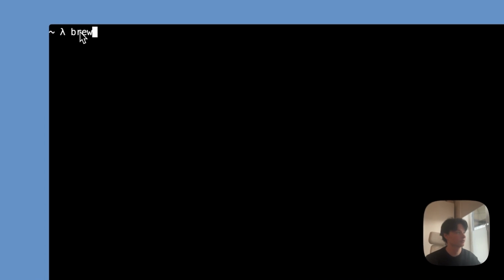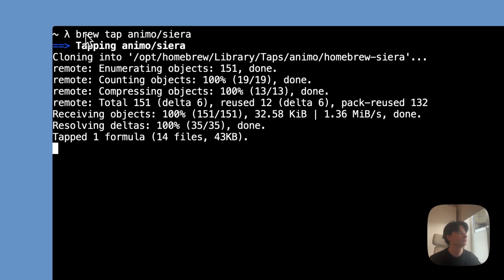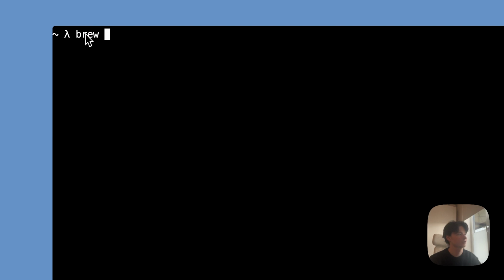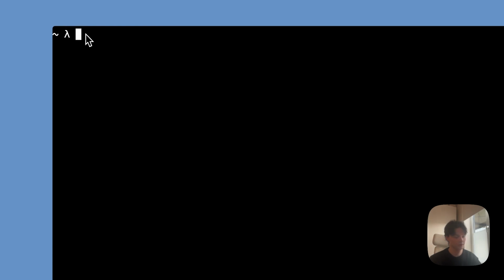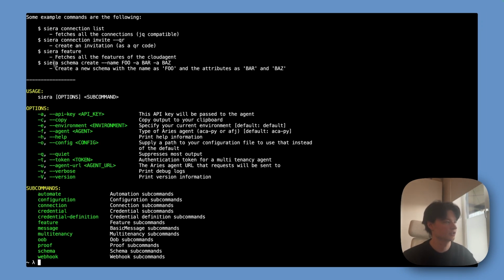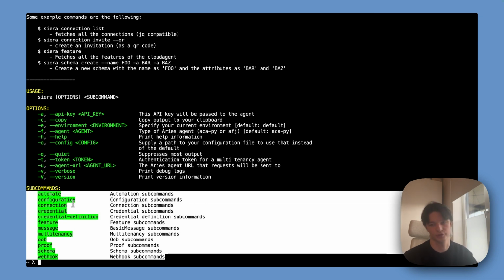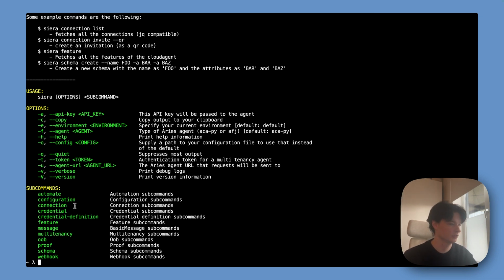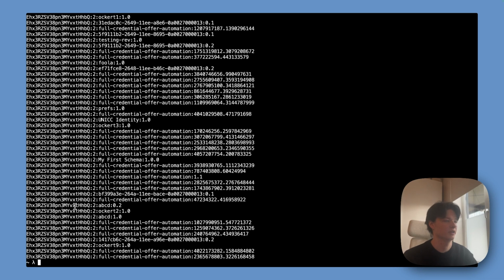How to use Siera CLI: Installation (Part 1)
In this tutorial, we show you how to install Siera CLI.

Siera is a powerful tool for developers working on self-sovereign identity applications. It's free and open source. Create invitations, schemas, credentials and more. All within the comfort of your own CLI.